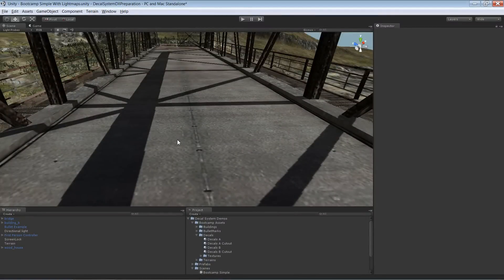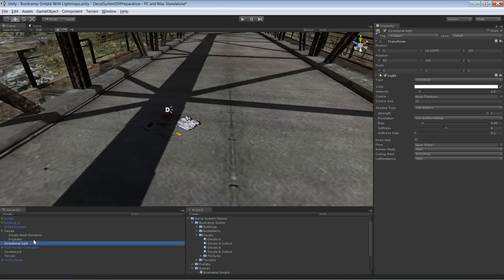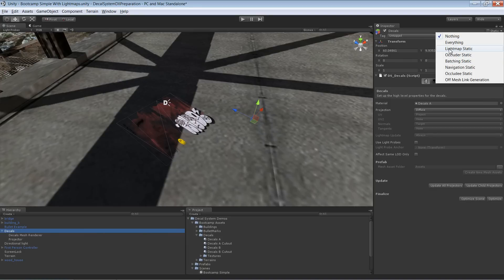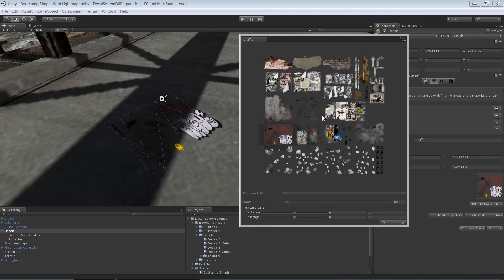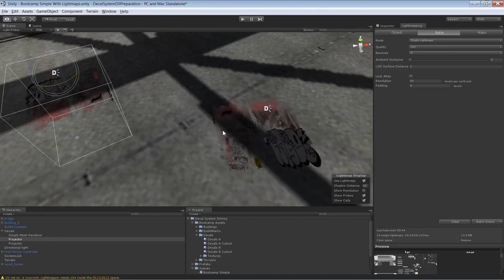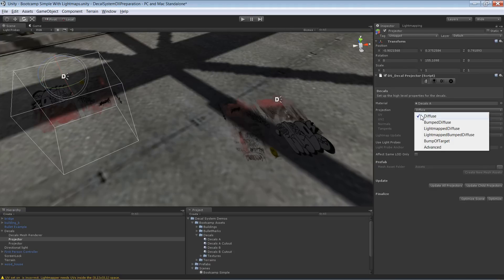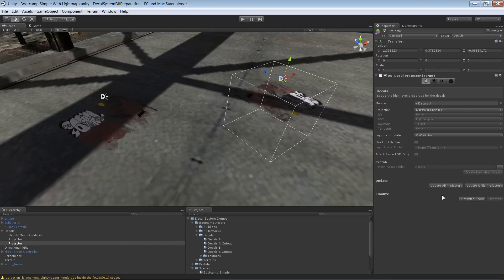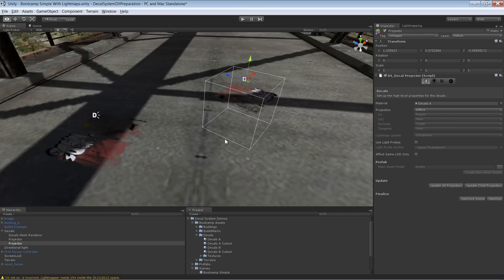Decals and Lightmapping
A tutorial showing how to use the Decal System with lightmaps. This product is available in the Unity Asset Store. If you have any questions about the Decal System, feel free to post them in the Decal System Thread.